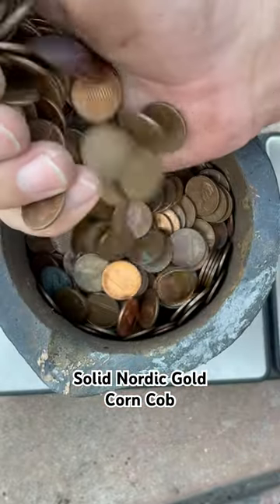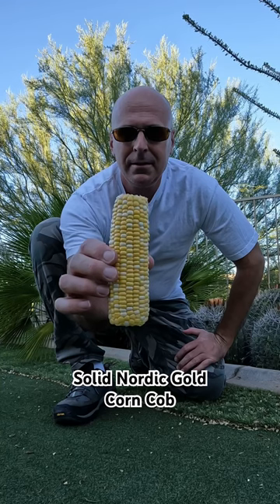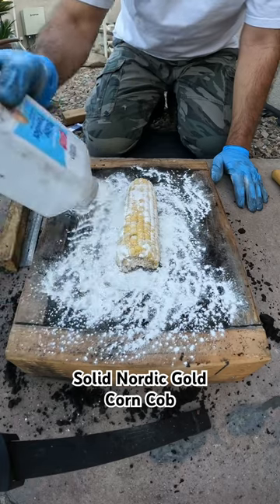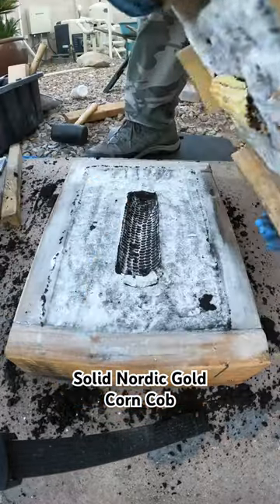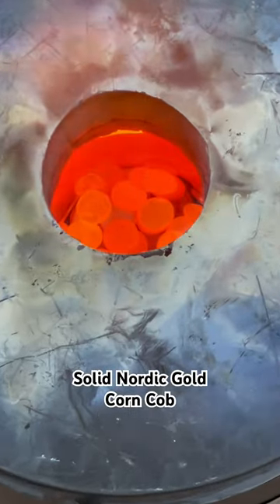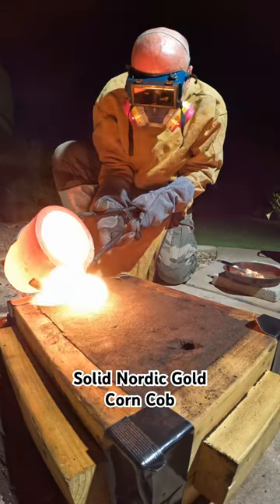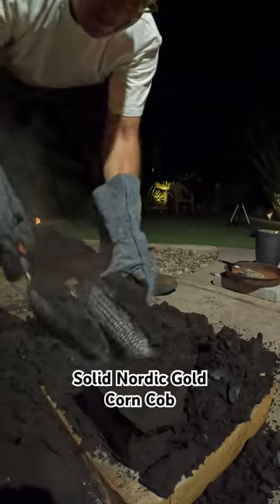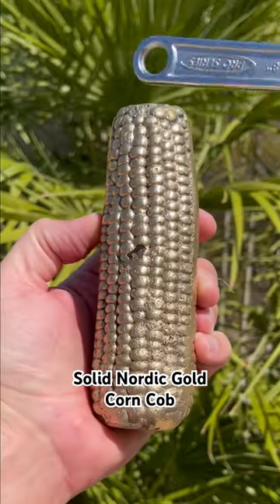Casting metal corn cob in Nordic Gold